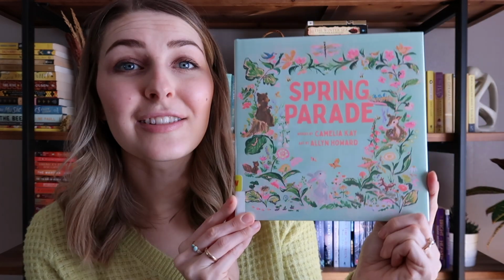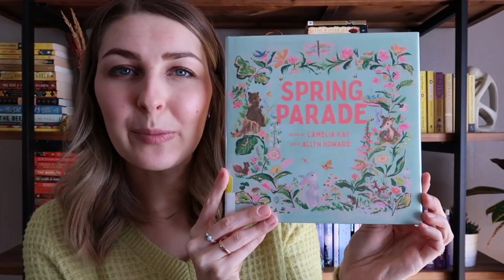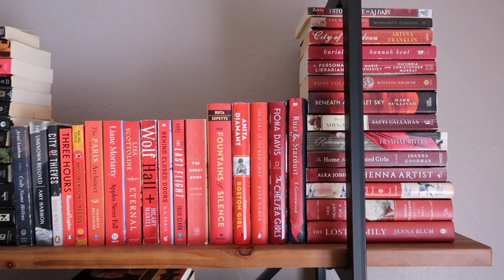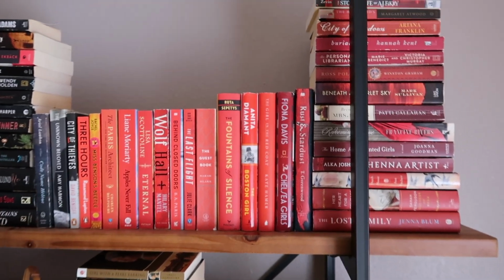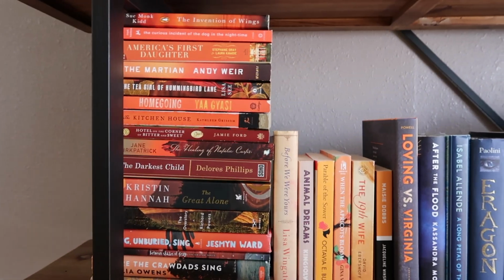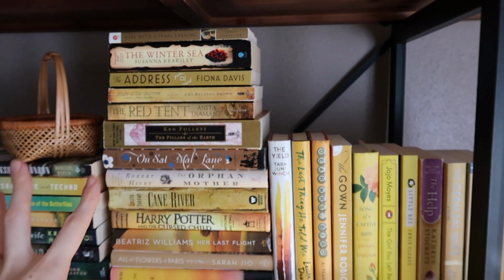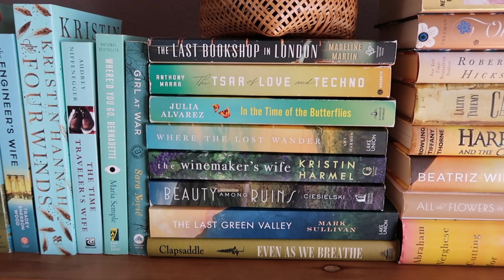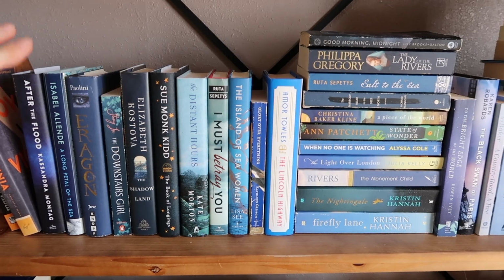SPRING TBR 🌸🌈🌱 Help me choose what to read!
Happy first day of spring! 🌸 I'm into mood reading at the moment so picked some books that sound good, but I need your help to narrow down the choices for the next few months. So please vote below in the comments for each color category mentioned! 🌈

Books Mentioned:
Spring Parade
But Have You Read the Book?
The Complete Tales of Beatrix Potter
How to be a Moonflower
Sense and Sensibility
The Enchanted April
I Capture the Castle
Miss Benson’s Beetle
The Dutch House
The Chelsea Girls
The 19th Wife
America’s First Daughter
When the Apricots Bloom
Song of a Captive Bird
Flight of the Sparrow
The German Wife
The Hypnotist’s Love Story
A Piece of the World
Good Morning, Midnight
The Invention of Hugo Cabret
As Bright as Heaven
The Bluest Eye

In this video:
00:00 - intro
01:37 - bee books
01:58 - springtime books
5:55 - reading the rainbow 🌈
6:24 - red choices
7:39 - orange choices
9:09 - yellow choices
10:26 - green pick
10:50 - blue pick
12:02 - indigo choices
13:50 - violet choices
14:47 - outro

(I'll earn a free audiobook when anyone uses my link to start a new membership! No pressure, just wanted to let you know!)

📲 Voxer — gzthompson

Equipment Used:
📷 Camera - Canon G7X Mark II
🎬 edited on iMovie, thumnbail w/ PicMonkey